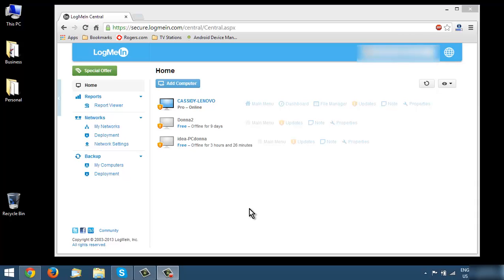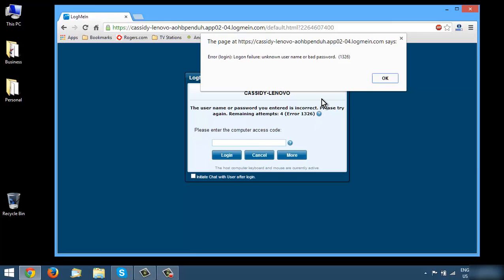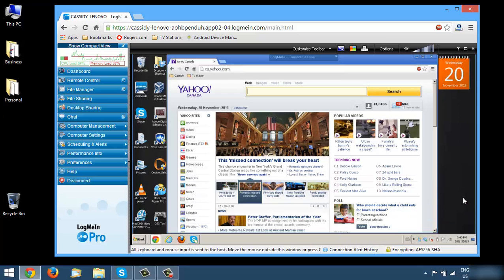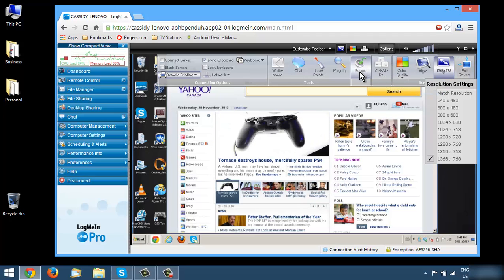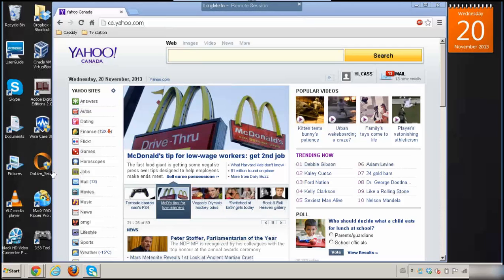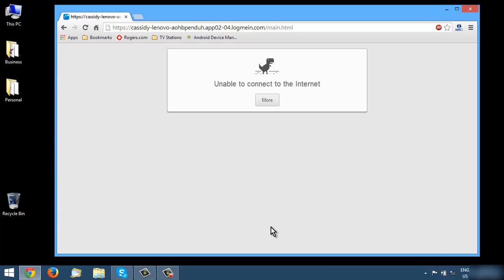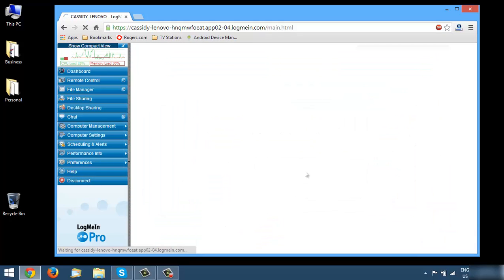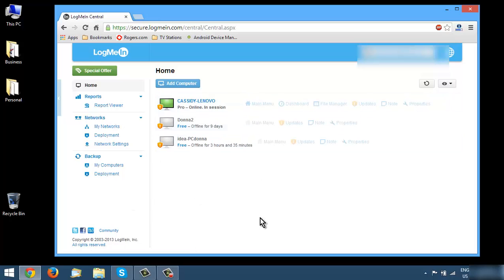How to use logmein remote session